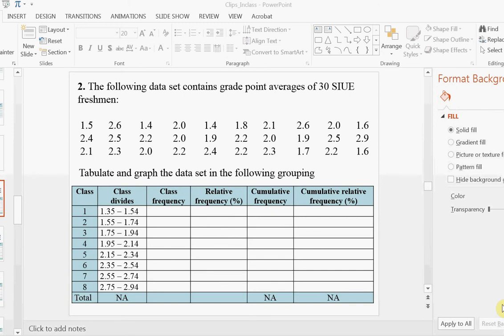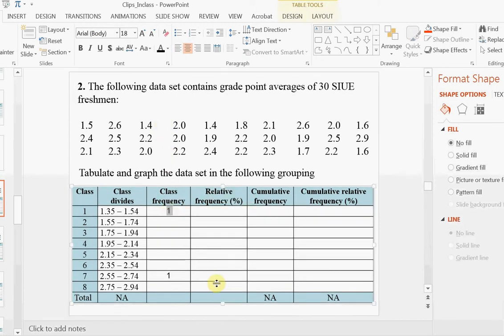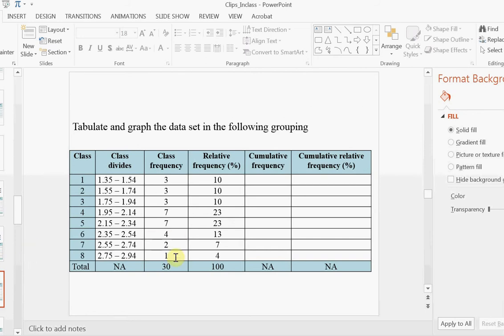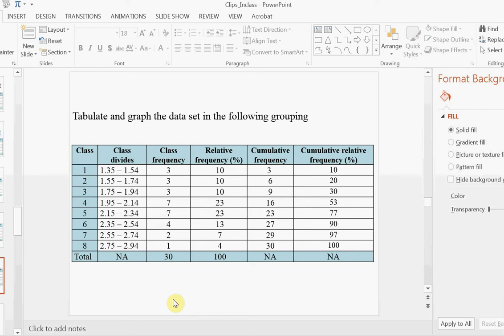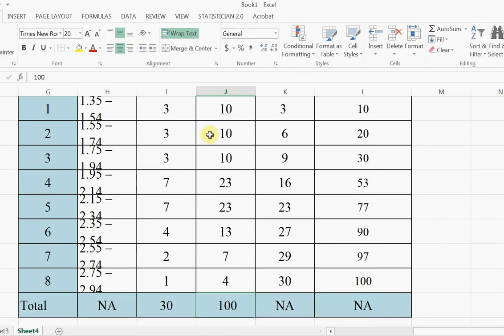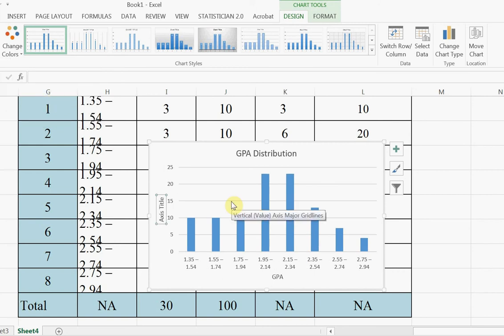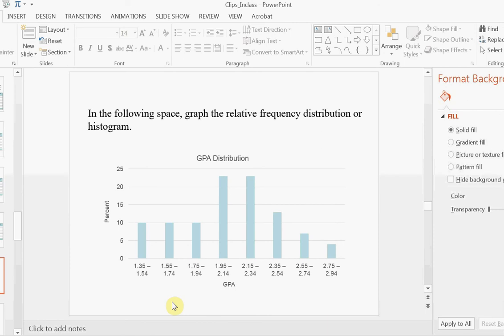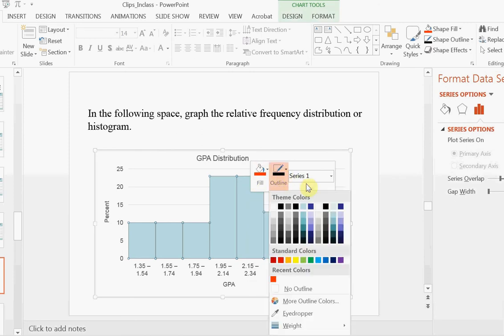GEOG321 In-Class Activity 3: Display Frequency Distributions 2